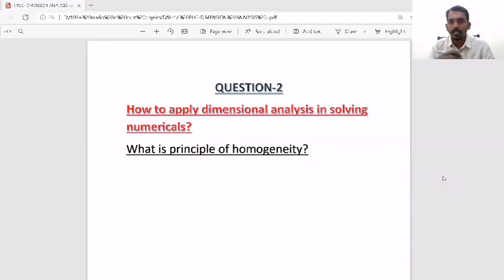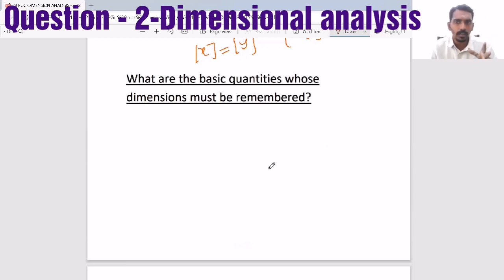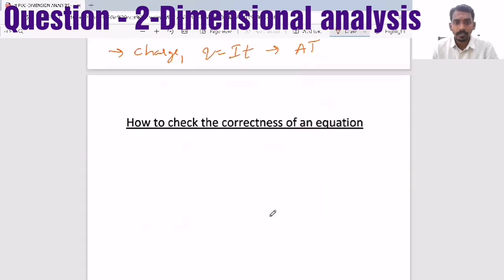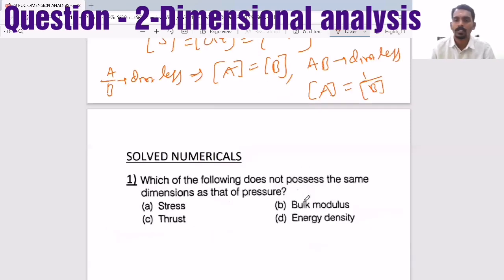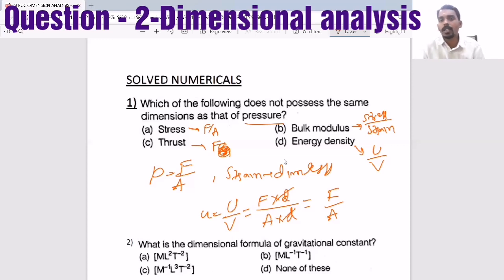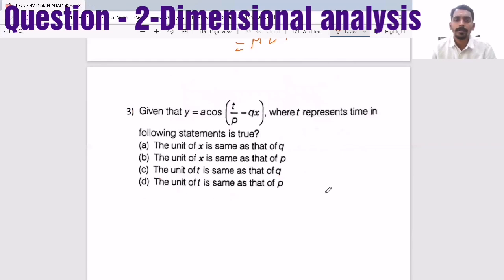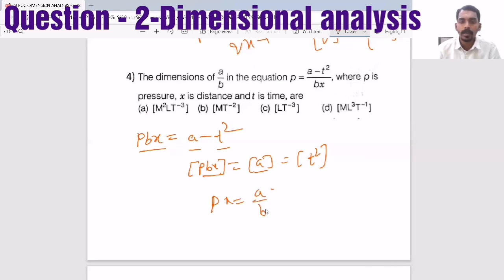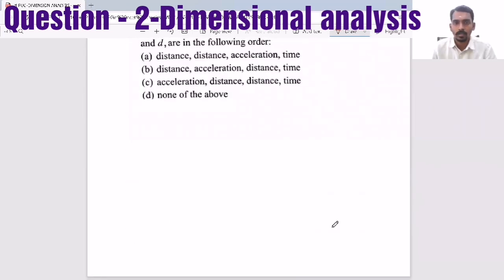Question-2-Dimensional analysis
How to use principle of homogeneity in solving numericals related to dimensional analysis